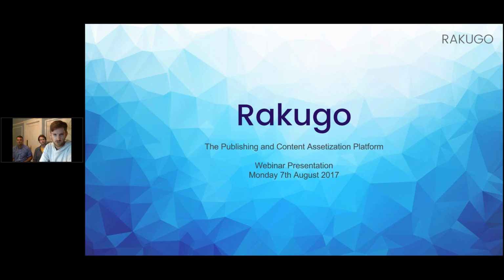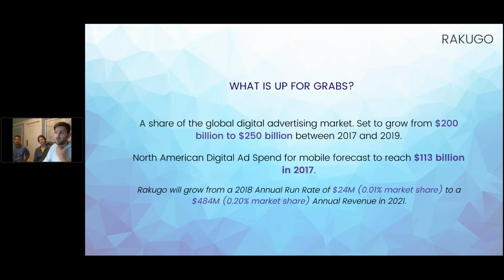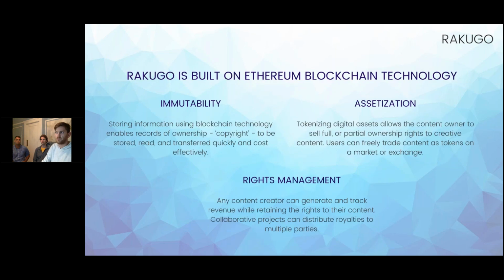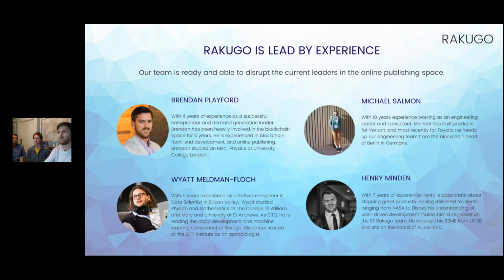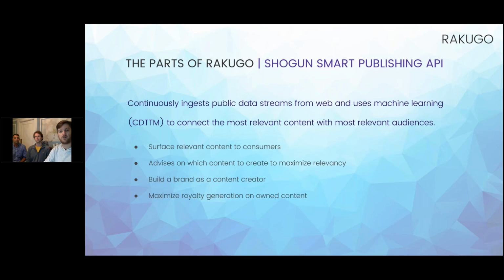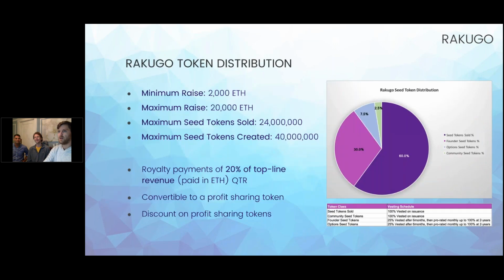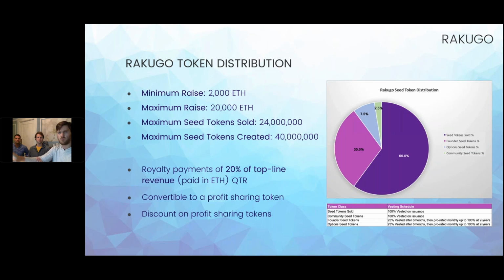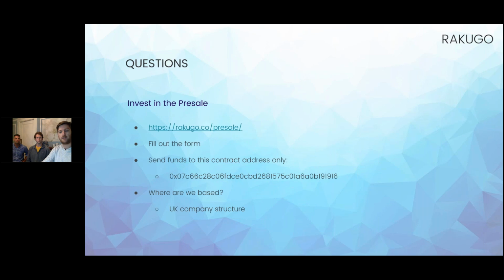Meet The Rakugo Team Webinar & Question Answer Session 1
In this session Brendan, Wyatt, and Henry give an overview of Rakugo and answer questions.